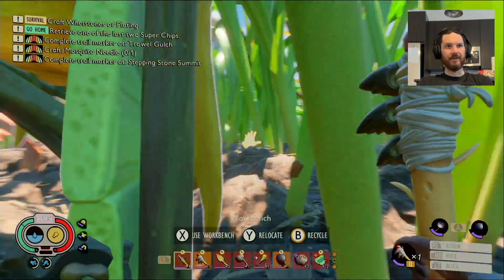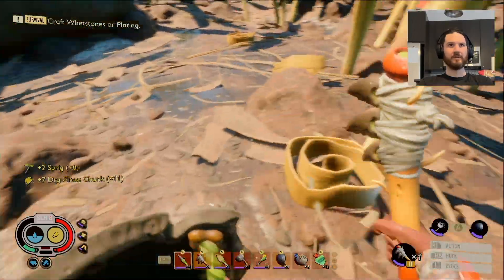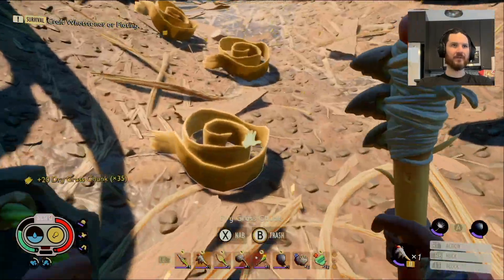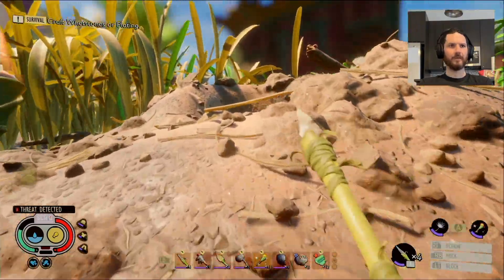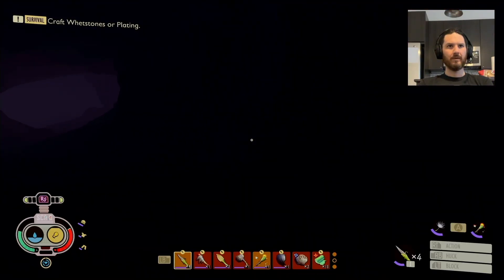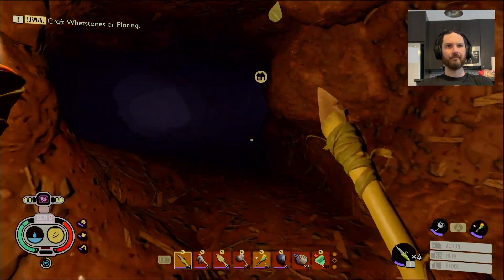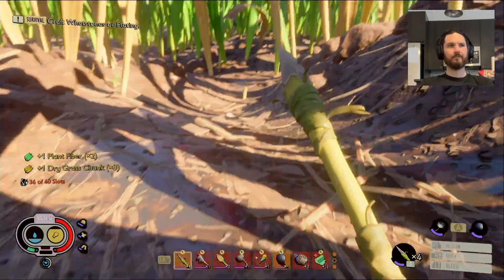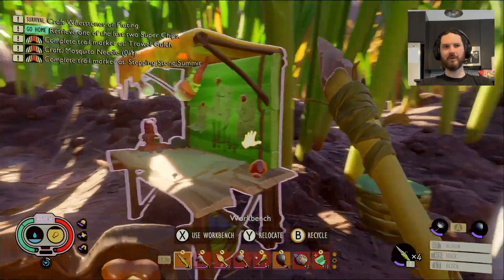We Made A Bratburst / Grounded Let's Play / Part 41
Making our first Bratburst! It is simple when you have the ingredients. This video was a lot of fun to film so make sure you watch the whole thing!